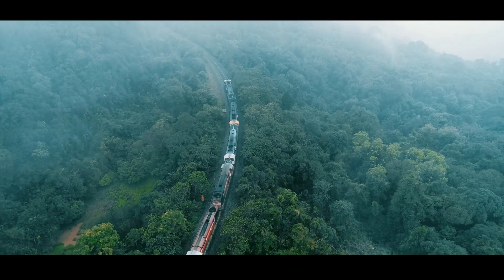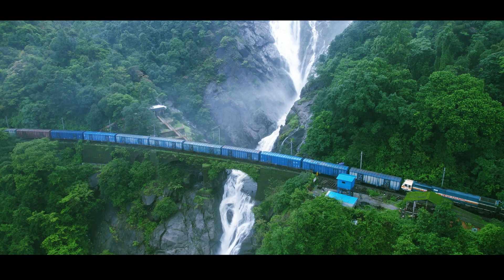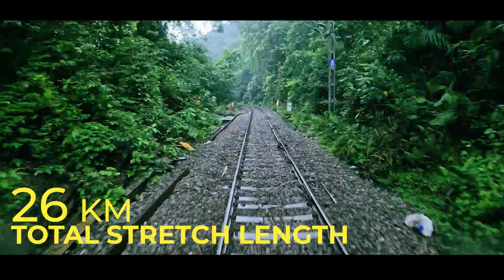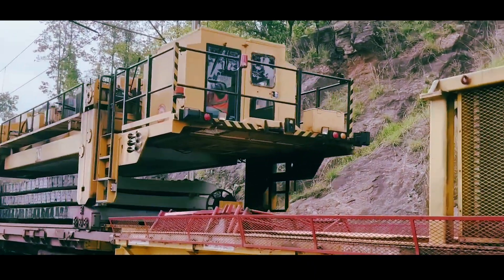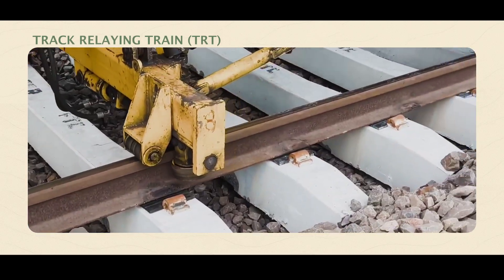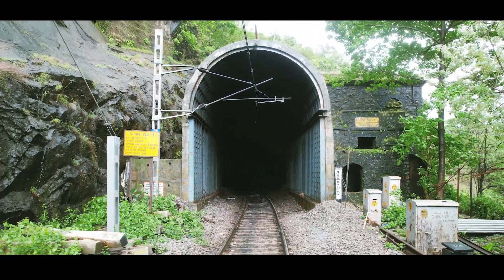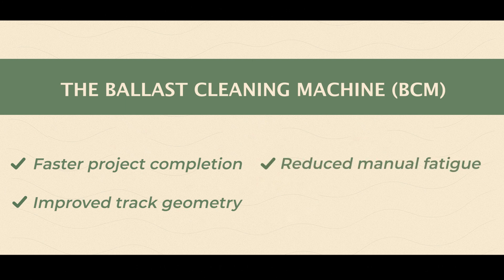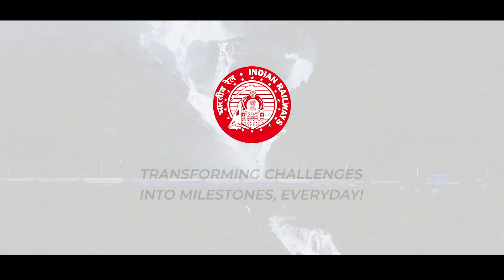Braganza Ghat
Engineering Meets Nature!
Traversing Braganza Ghat’s steep gradients and curves, South Western Railway blends safety, skill, and scenic beauty on every journey.